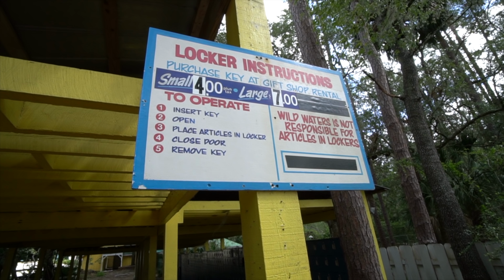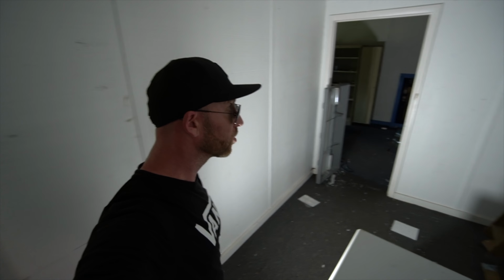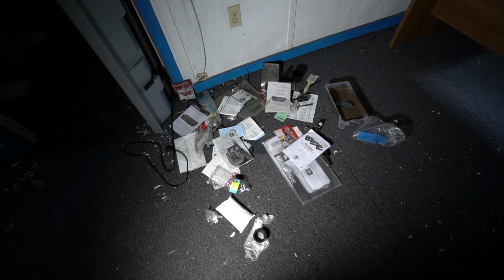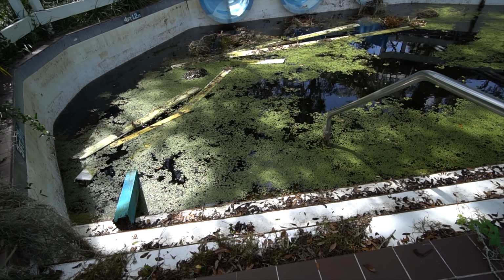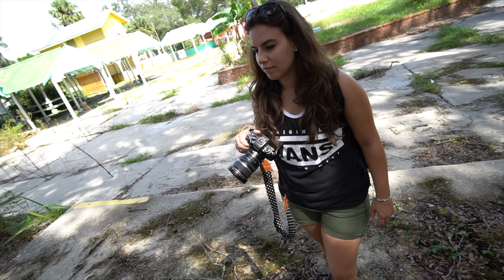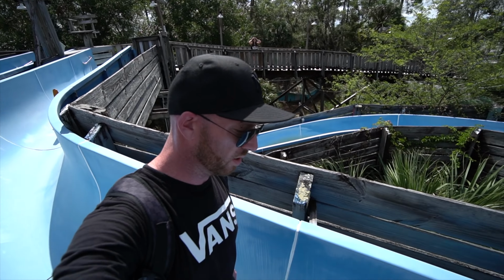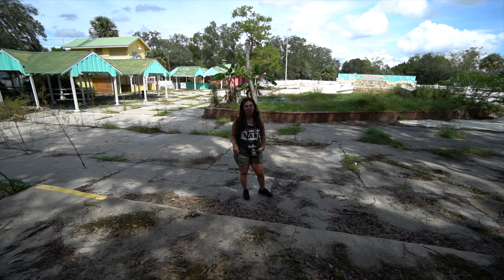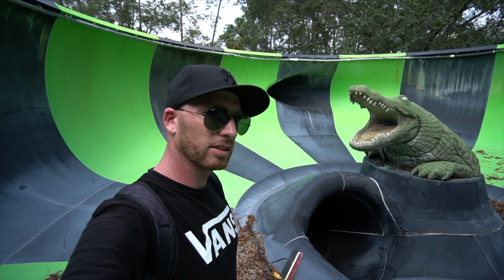ABANDONED WILD WATERS - Ocala Florida Silver Springs DEMOLISHED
Please help us keep exploring and become a huge part of the journey:

Other Camera
Our Lenses: https
Our Vans
Robbs Shades
Robbs Backpack